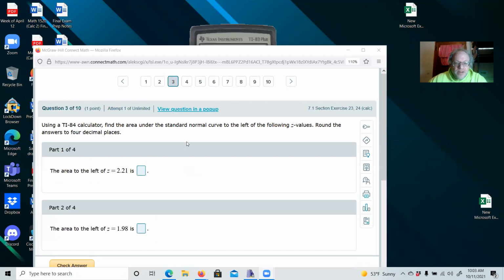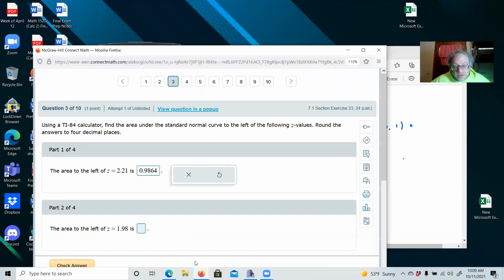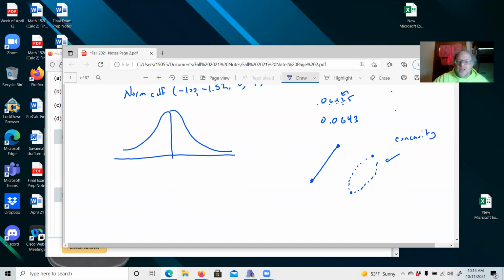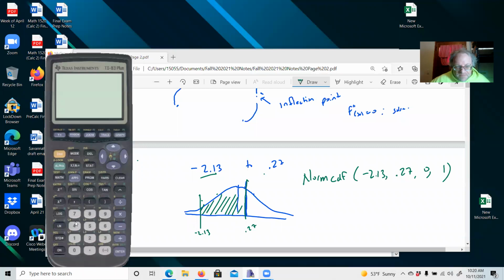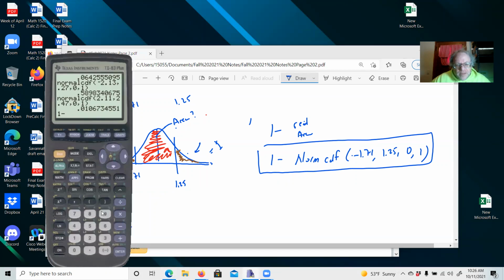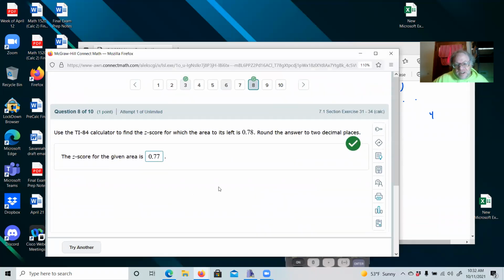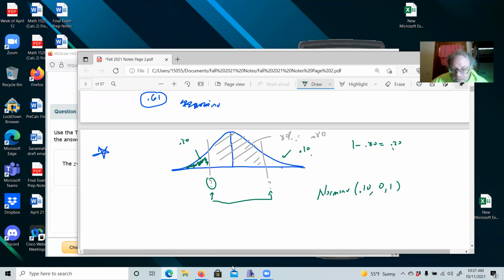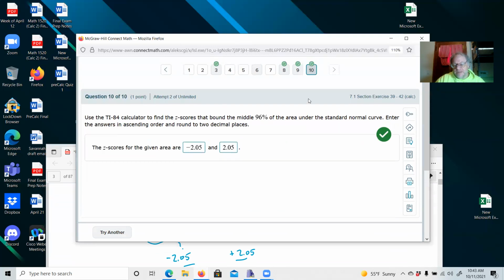Intro to Normal Distribution Part 2